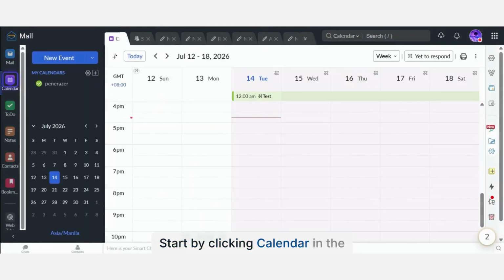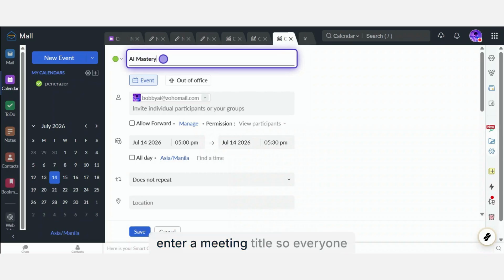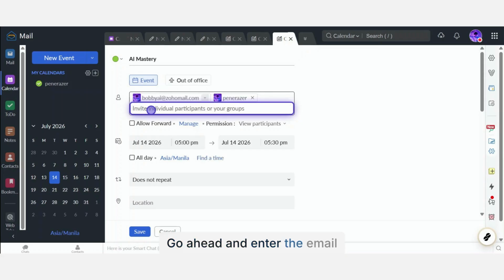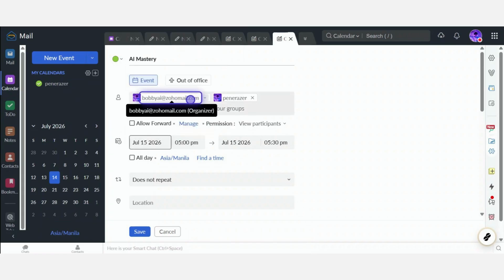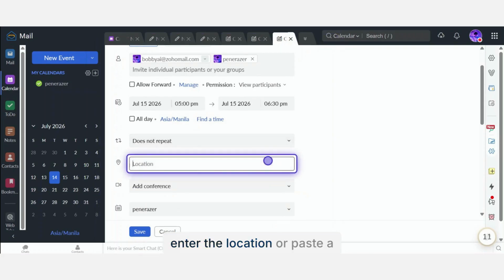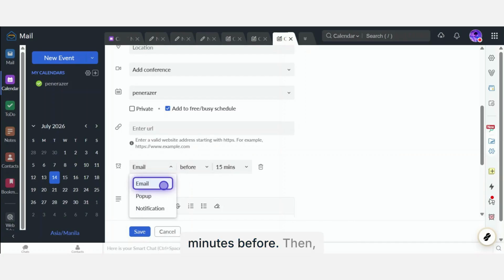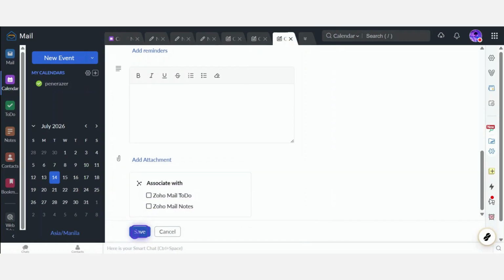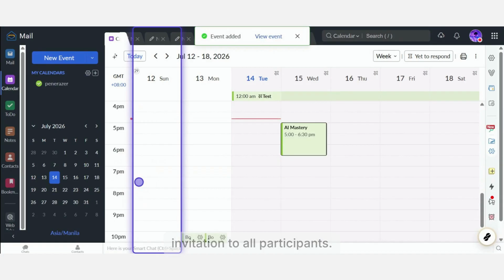How to Schedule a Meeting in Zoho Mail (Easy Guide)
In this video, we discuss how to schedule a meeting in Zoho Mail, providing a full guide for 2026. You'll learn to create a meeting invitation, send a meeting invite, and set up events directly from your Zoho Mail calendar. This tutorial covers the entire process step by step, from clicking Calendar to sending the invitation to attendees.

00:00 Introduction
00:10 Steps Overview
00:26 Click New Event
00:38 Enter Meeting Title
01:01 Add Participant Email
01:15 Set End Date and Time
01:27 Enter Location or Link
01:44 Set Reminder Method
02:08 Save and Send Invitation